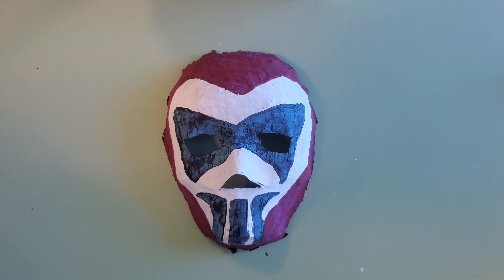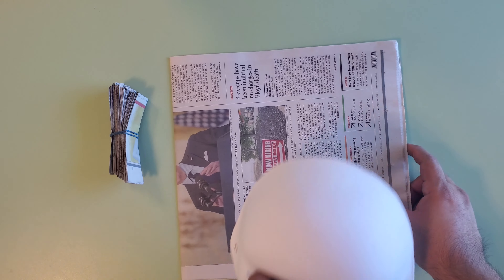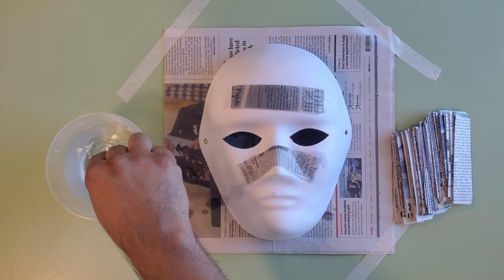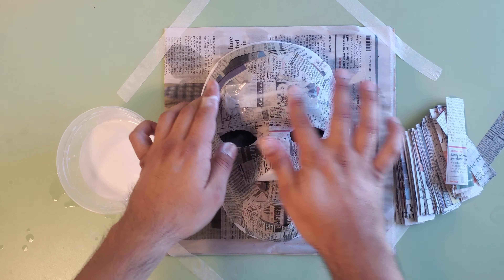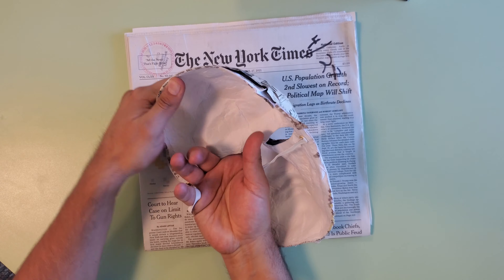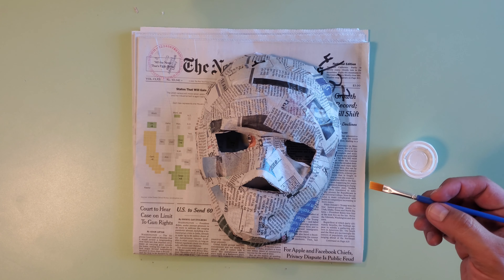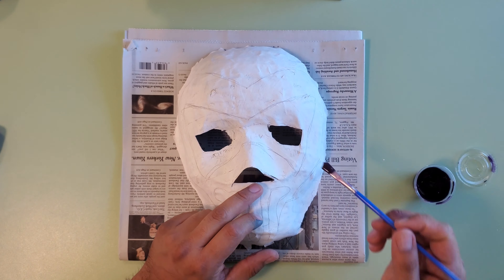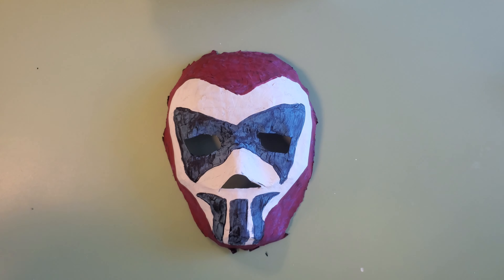DIY KIT: How to Create a Paper Mache Mask Using Strips of Newspaper, Water, & Glue | Summer Program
Use glue, strips of newspaper, and water to create your own paper mache mask. Paper mache is a fun and easy way to sculpt stunning and original designs.  You can be creative and create a super hero mask, a Halloween mask, or a completely imaginative mask.

Materials:

·       Strips of Newspaper
·       Glue
·       Water
·       Paintbrush
·       Acrylic paint: (Black, Blue Red, White & Yellow)